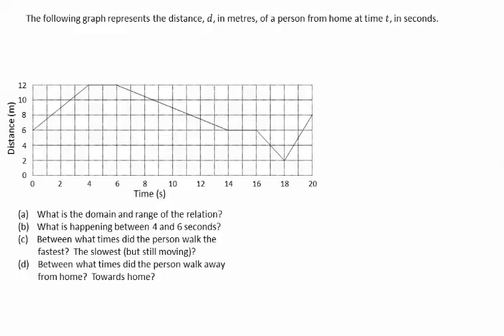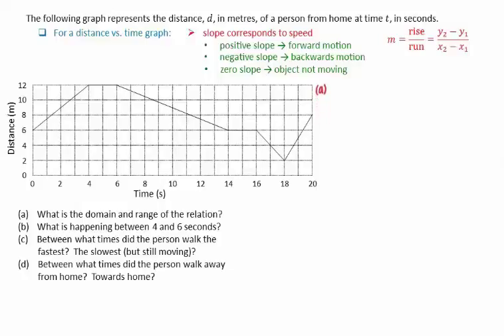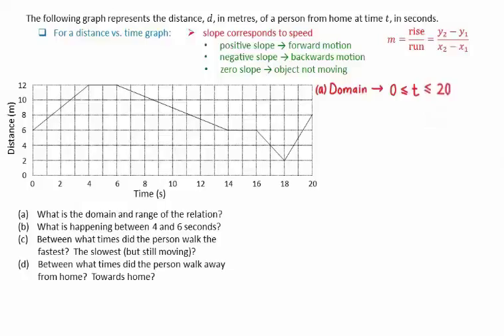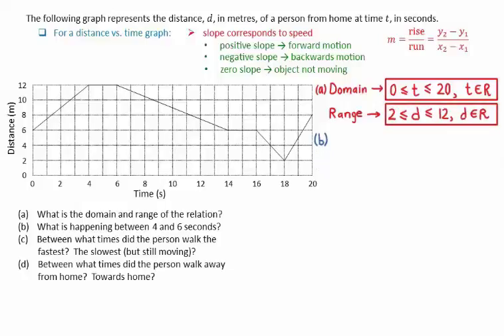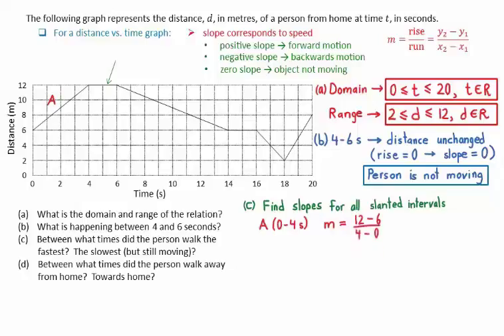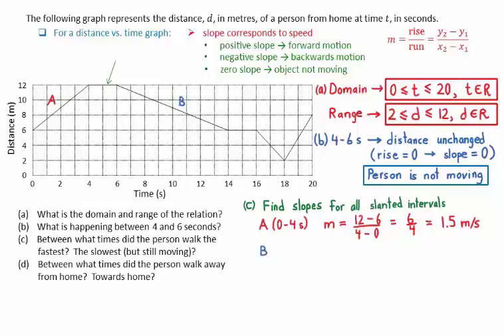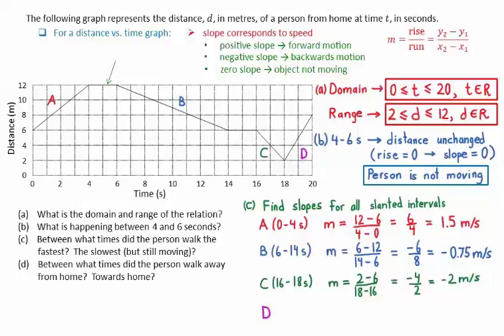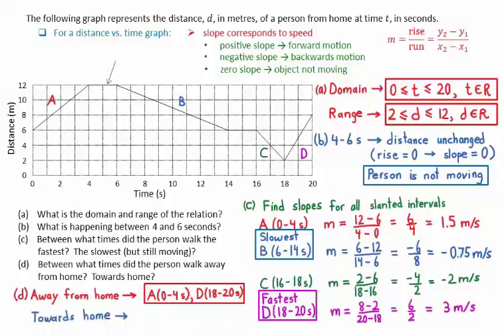7 11 Analyze Distance vs Time Graph